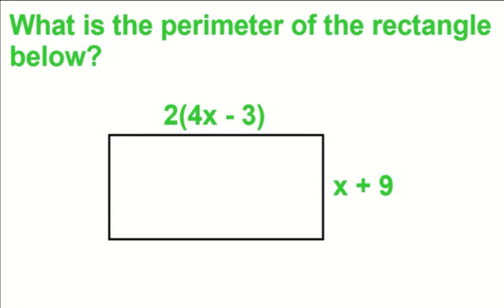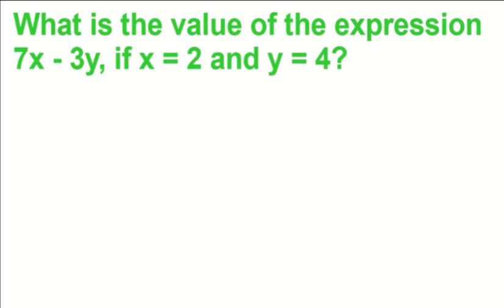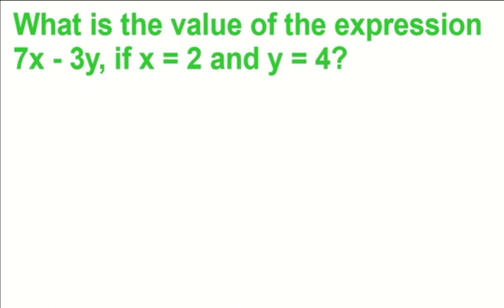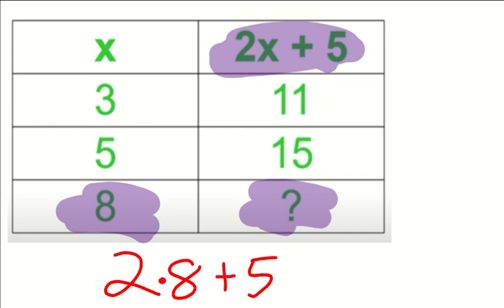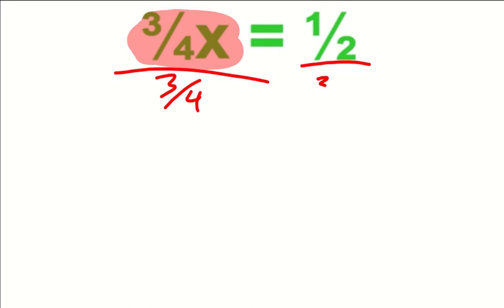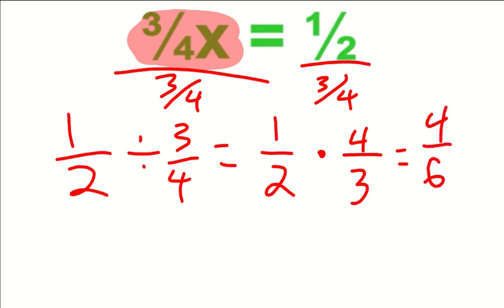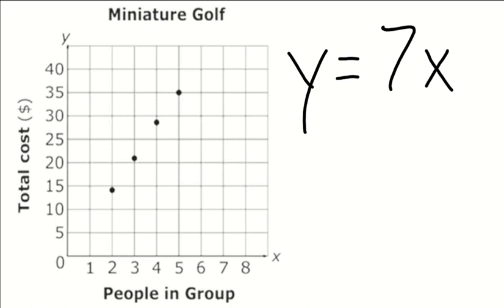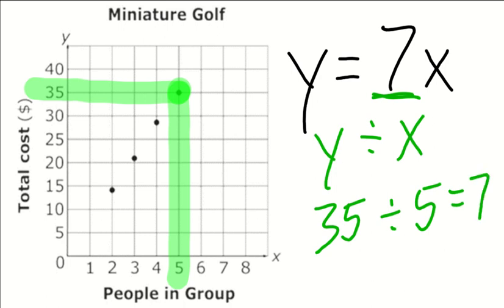Cluster 9 Day 8: Review Part 1 2/28/24